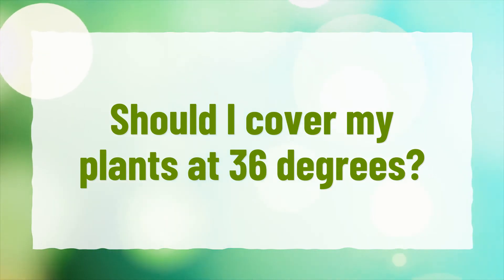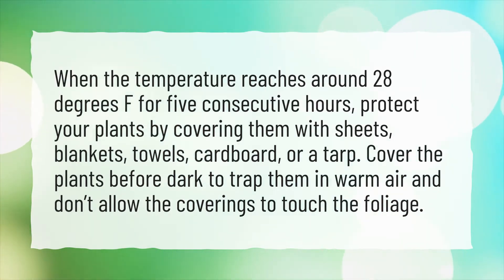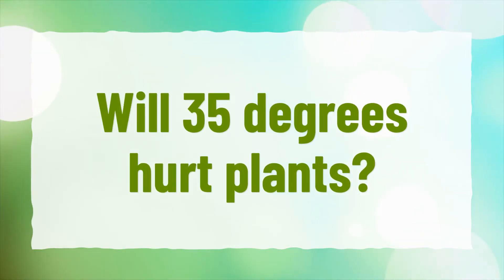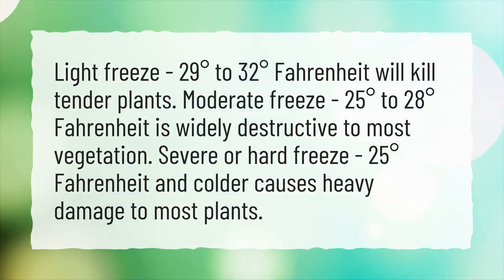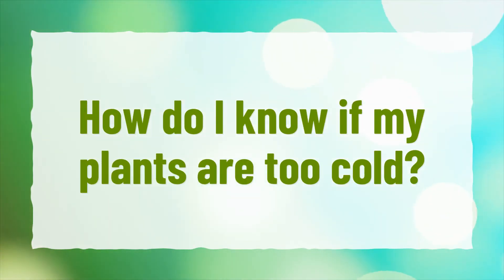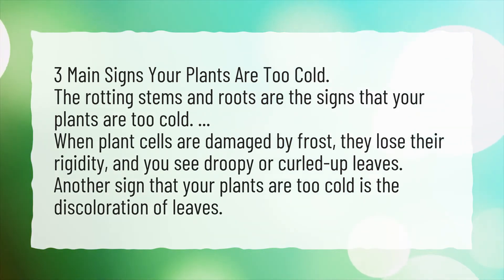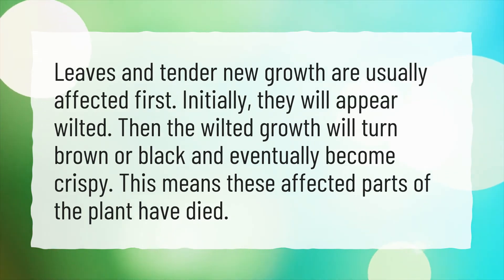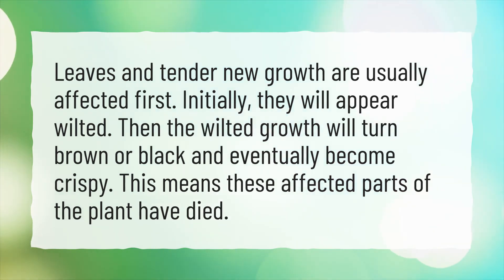Should I cover my plants at 36 degrees?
More About What Temperature Is Freezing • Should I cover my plants at 36 degrees?